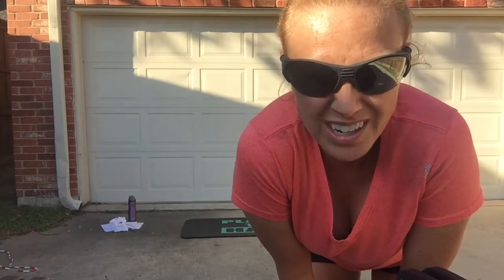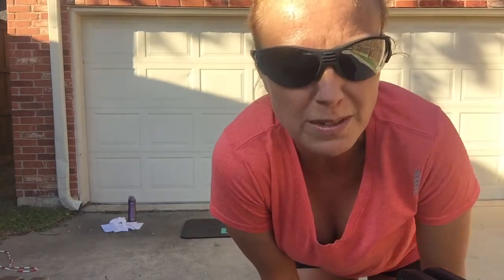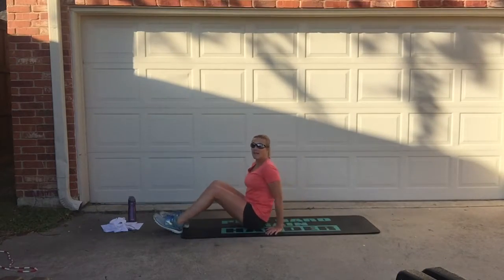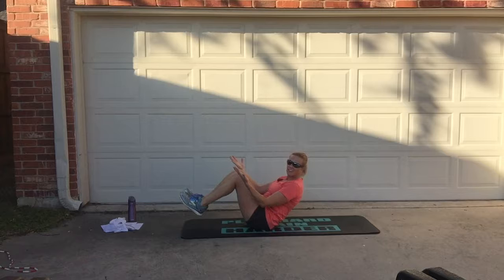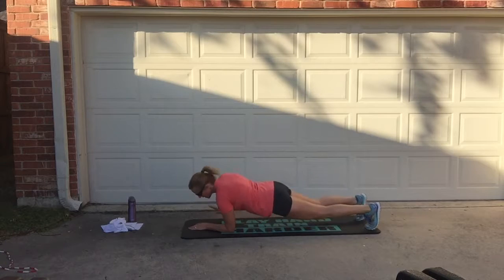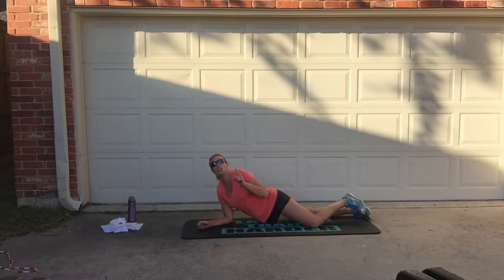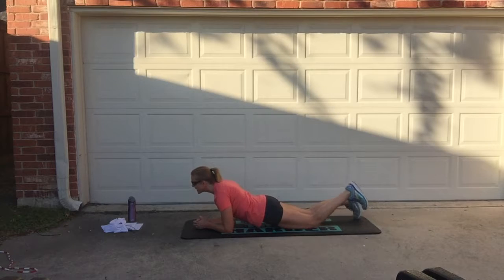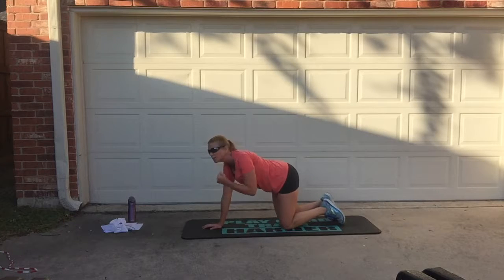Six Stations to Sexy Core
Equipment Needed: mat

Hold V move
Bicycle in air/reverse
Up up down down plank
Side to side hip plank
Reach with fingers plank
One arm spread ‘em twist move
Alpha abs